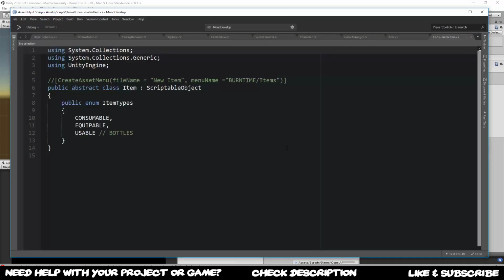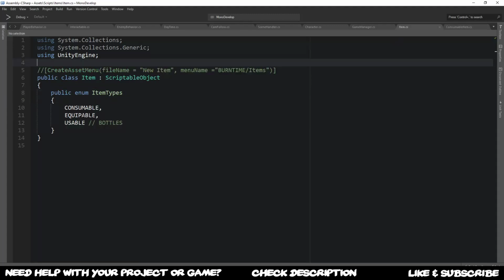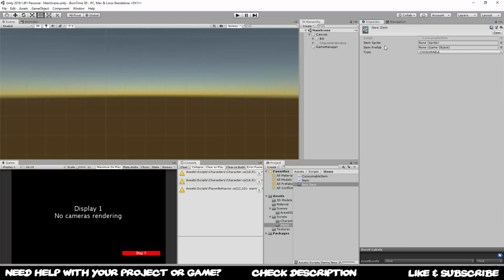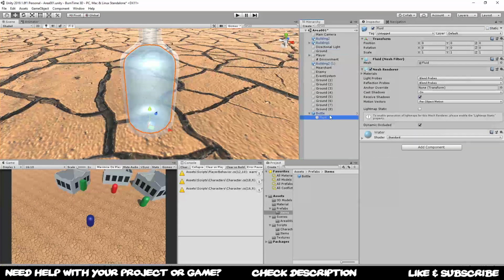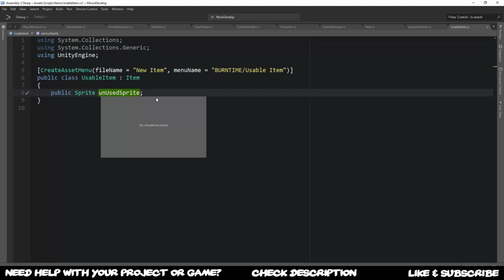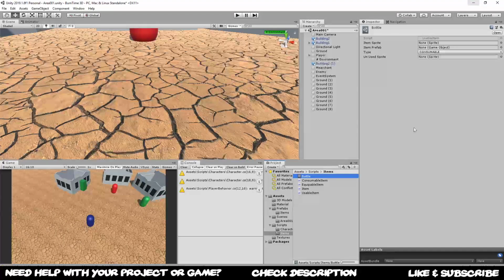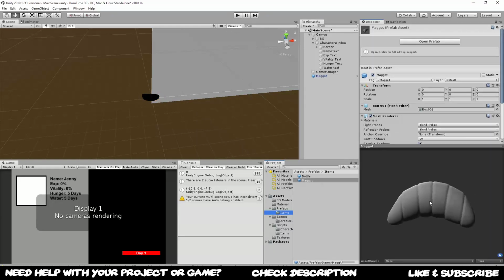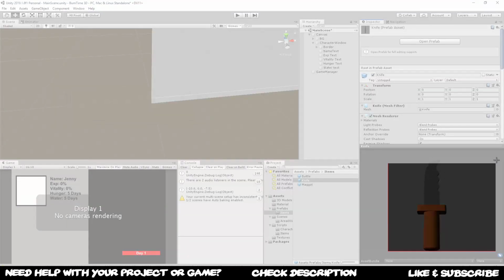Unity Dev Stream: Burntime 3D #007 | OctoMan